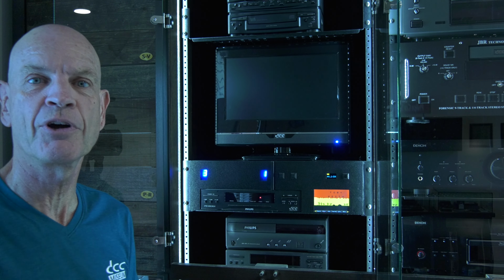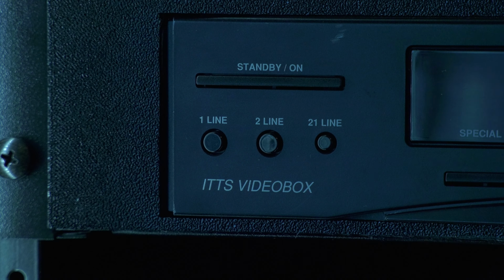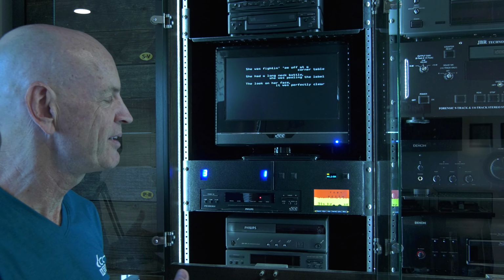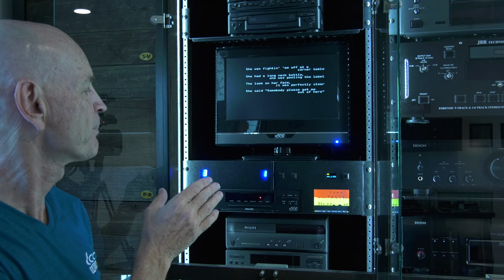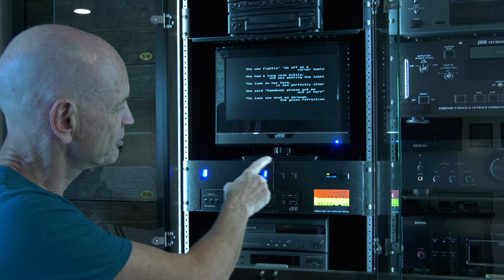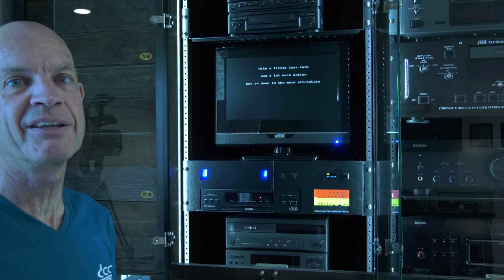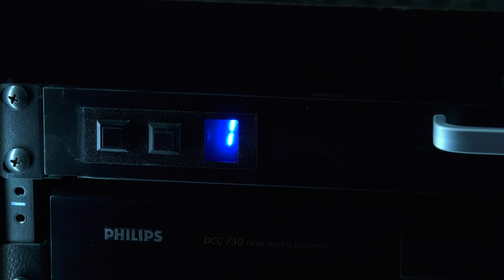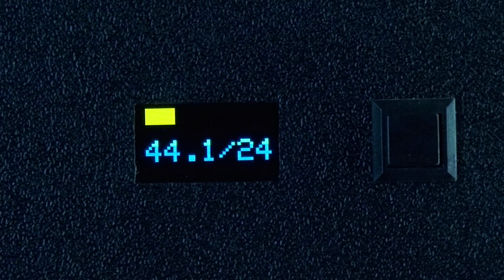Upgrading Our Rack & Display At The DCC Museum.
We created a new custom 19" drawer for our rack & display with:
- A Digital Switch for Toslink and Coax
- A Bitrate and Frequency Monitor
- The Old ITTS Video Box
- The New ITTS Video Box